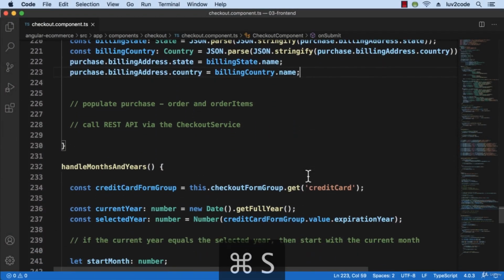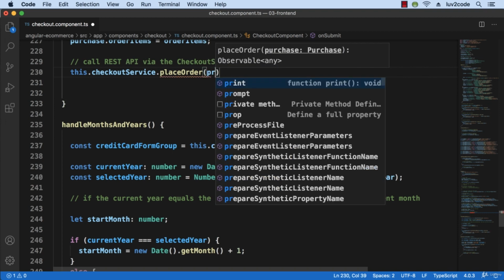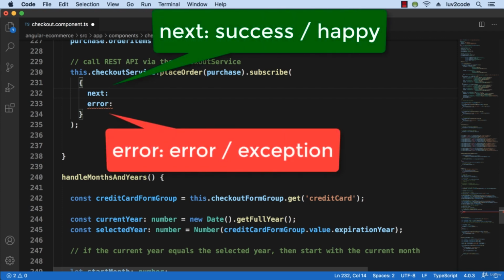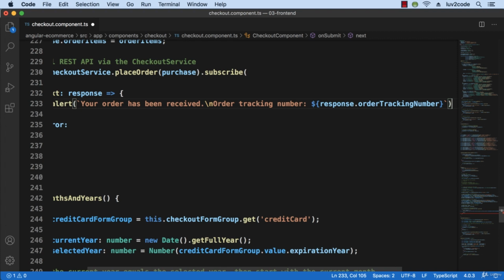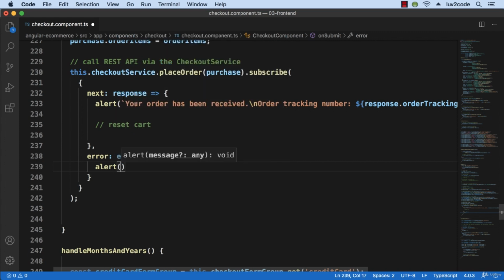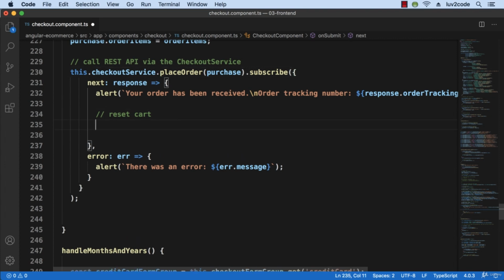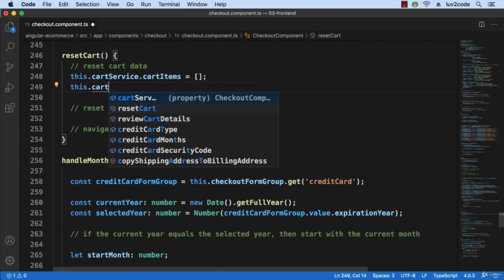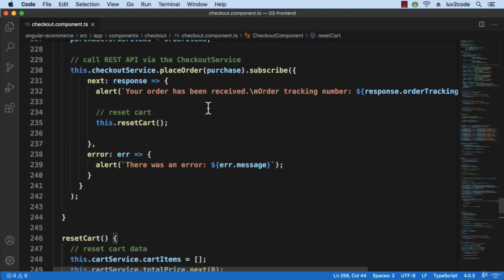24 7 eCommerce Project Checkout Form Save the Order Frontend Call Service